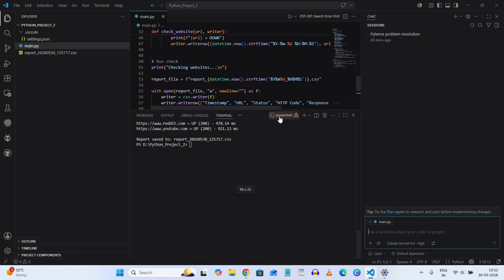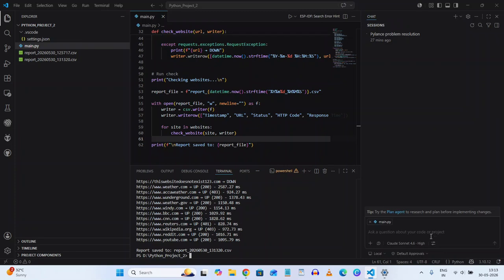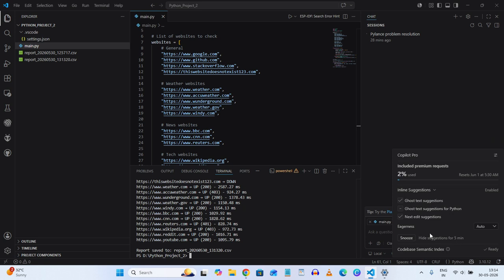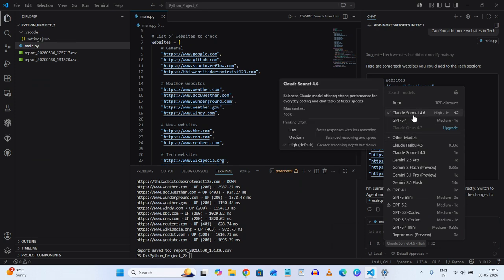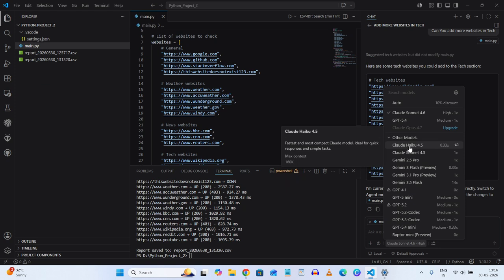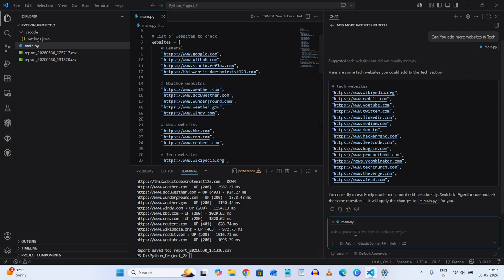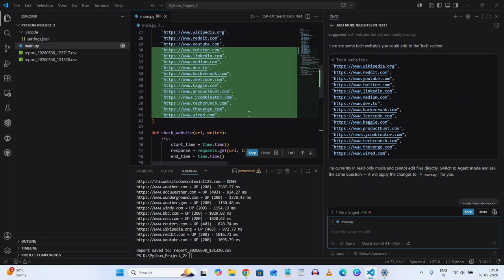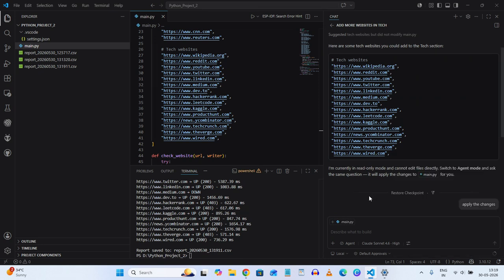How to Track GitHub Copilot Pro Premium Requests | Explained: 1x vs 0.33x LLM Costs & Snooze stop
Are you hitting your GitHub Copilot limits too fast? In this tutorial, I show you exactly how to track your Premium Requests and AI Credits directly within VS Code and your GitHub dashboard.🔍
What We Cover: Tracking Premium Requests: How to use the Copilot Status Bar to monitor your monthly quota.
LLM Multipliers Explained ($1\times$ vs $0.33\times$): What do these numbers mean? I break down how models like Claude, GPT, and Gemini consume your credits at different rates.
Snooze Auto-Suggestions: How to temporarily silence Copilot when you need to focus or save credits.